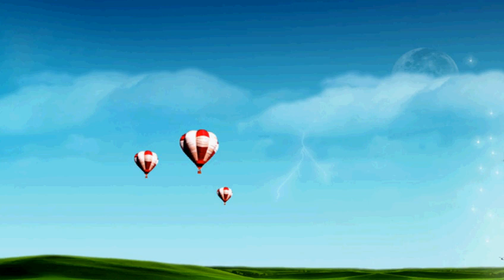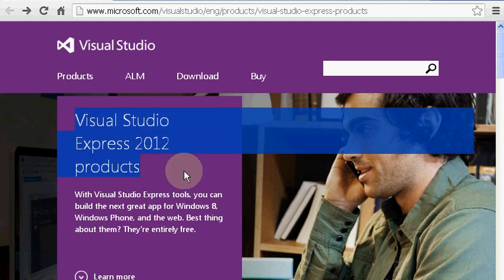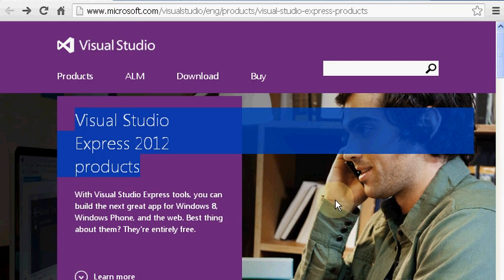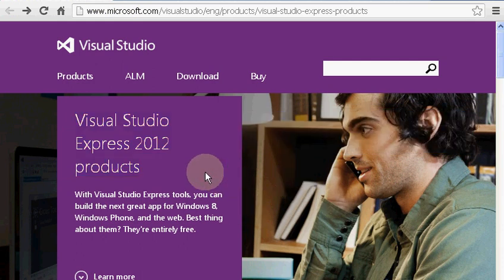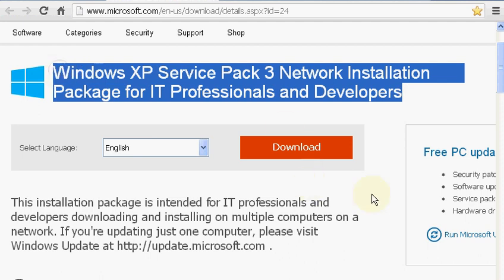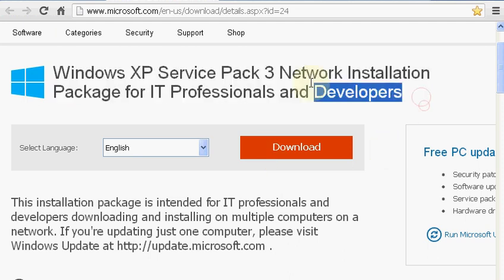1 C# - Visual Studios Download and Installation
This Video shows you from where you can download Microsoft's Visual Studios